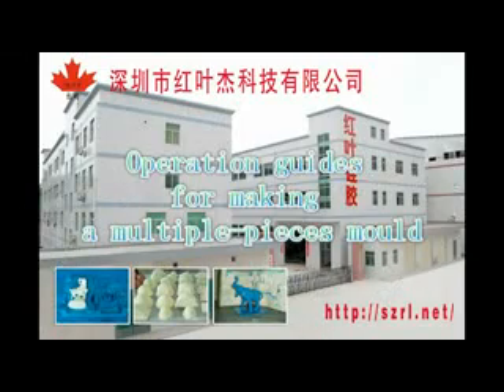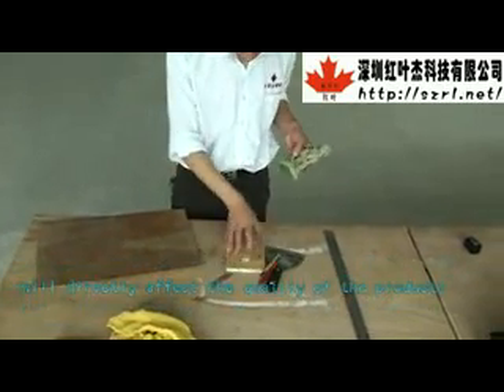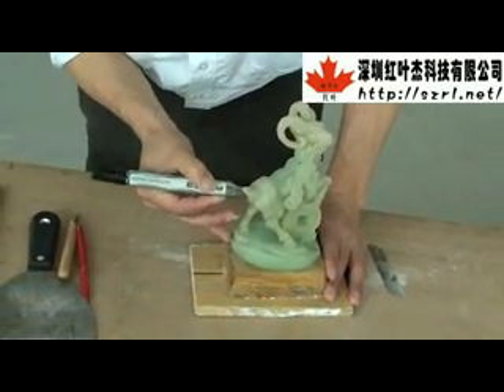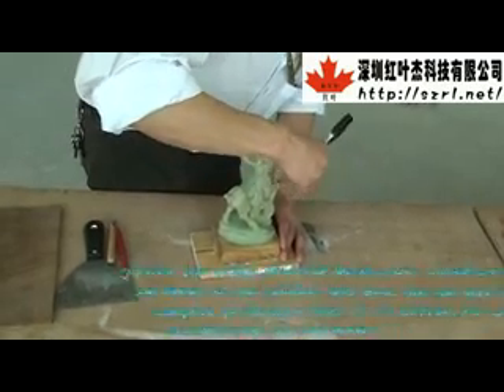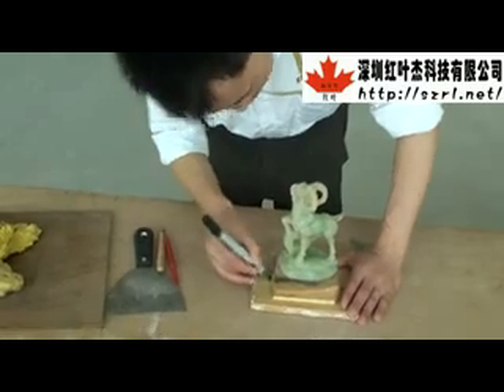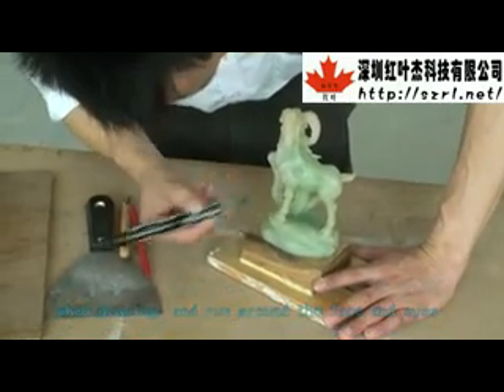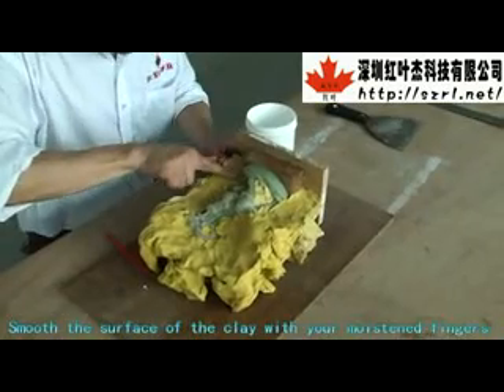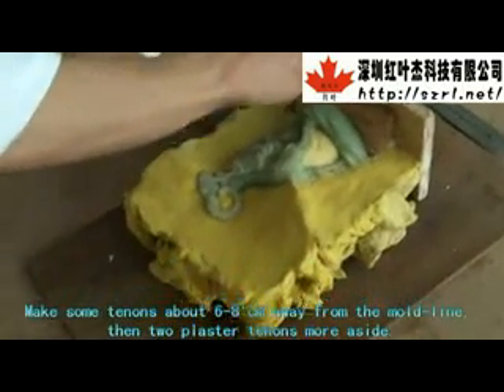Molding Silicone rubber How to make a mold in multiple pieces clip Hong Ye Jie Technology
content us by email: Tel: 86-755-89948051 /89948055 /89948158 Fax: 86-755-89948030.. We are professional Molding Silicone rubber, Silicone Rubber, Liquid Silicone rubber manufacturers and factory.We can produce Molding Silicone rubber, Silicone Rubber, Liquid Silicone rubber according to your requirements.More types of Molding Silicone rubber, Silicone Rubber, Liquid Silicone rubber wanted,please contact us right now!